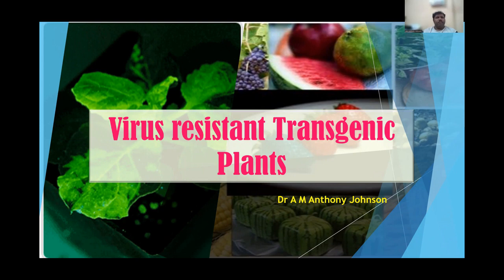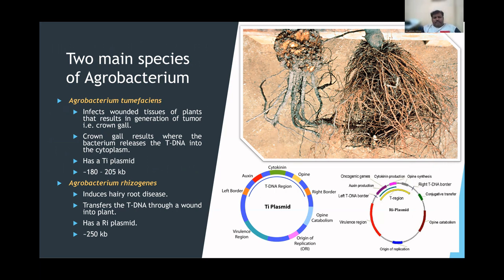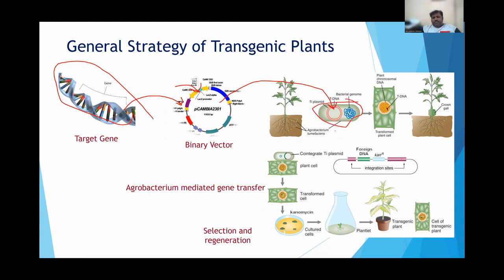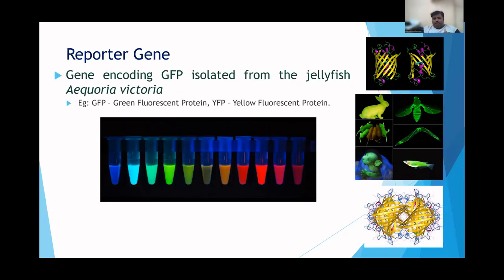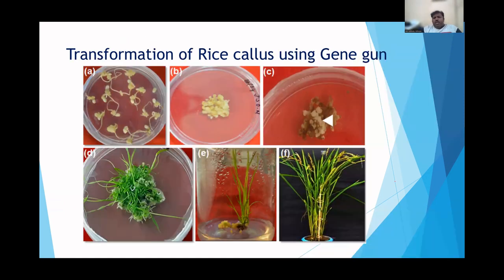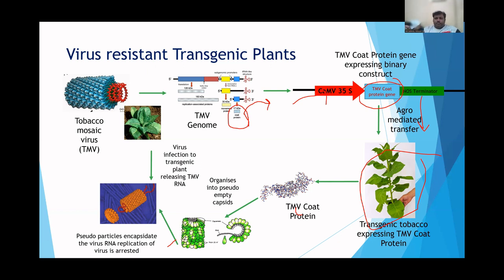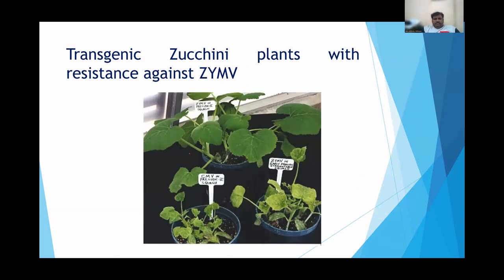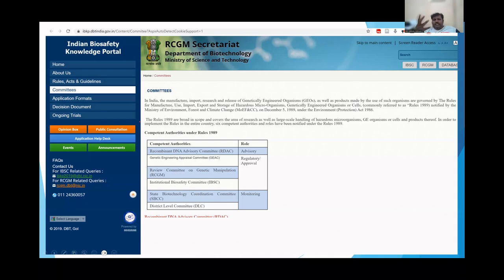virus resistant transgenic plants